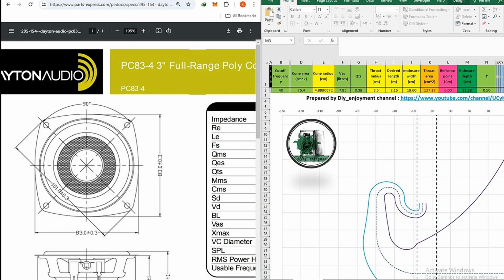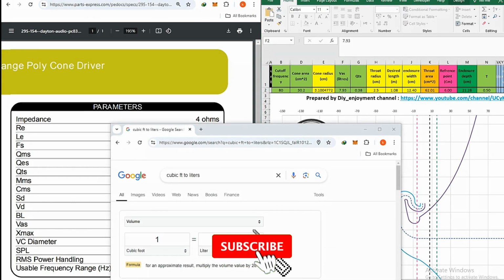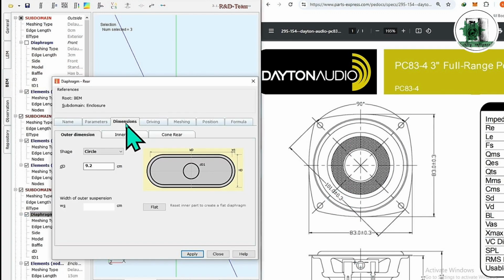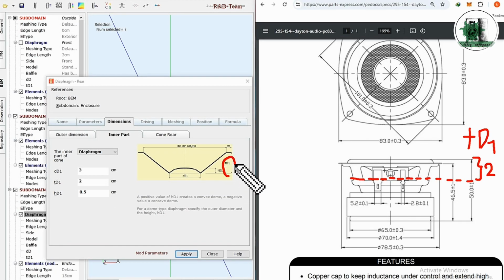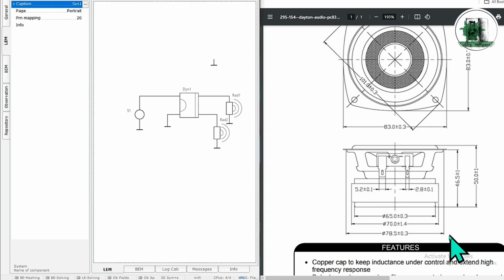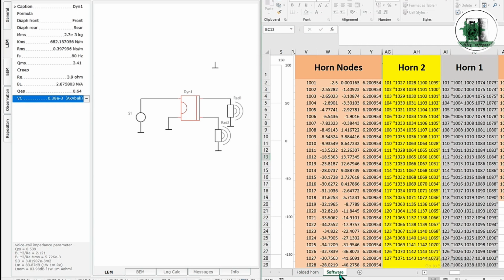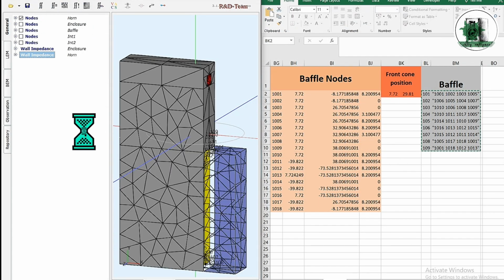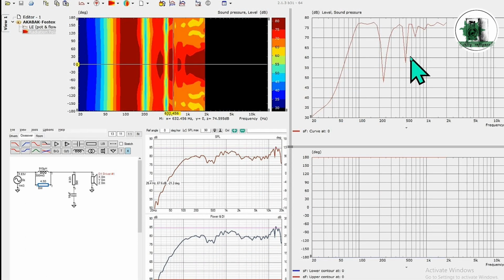All about horn speaker design-13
Dayton drivers
Baffle step compensation
baffle loss
One of the gorgeous loudspeakers is a folded horn loudspeaker or a transmission line speaker. In this video, you will learn how to design one.

Are you interested in building your own horn speaker? DIY horn projects offer enthusiasts the opportunity to explore horn design and create custom speaker systems with unique acoustic characteristics. From exponential horns to folded horns, there are various designs to choose from, each with its own advantages and considerations.
When diving into horn design, understanding concepts like radiation impedance and frequency response is crucial. Radiation impedance dictates how efficiently the horn couples the speaker driver's output to the air, influencing factors such as efficiency and directivity. Meanwhile, achieving a flat frequency response ensures accurate reproduction of audio across the audible spectrum.

Fortunately, there are free software tools available for simulating horn designs and analyzing their performance. These tools allow DIYers to experiment with different horn geometries, flare rates, and expansion profiles before committing to a physical build. With the right software and knowledge, anyone can embark on a DIY horn project and create a speaker system that meets their unique audio preferences.

So, if you're ready to explore the world of horn design and unleash your creativity, consider starting your own DIY horn project today. Whether you're a seasoned audio enthusiast or a curious beginner, there's never been a better time to dive into the exciting world of horn loudspeakers.
In these videos, you will learn all about horn speaker design.